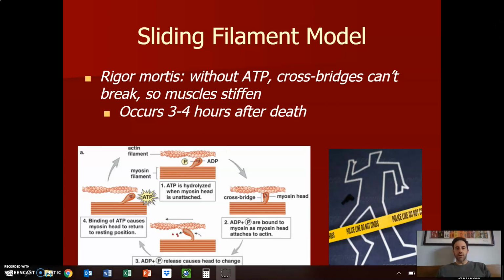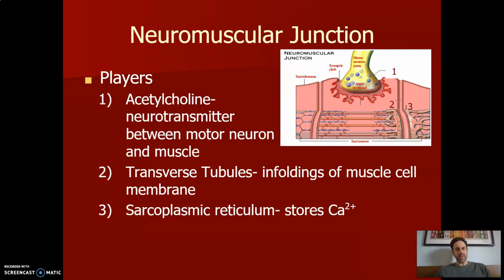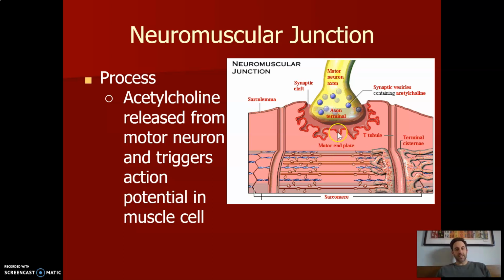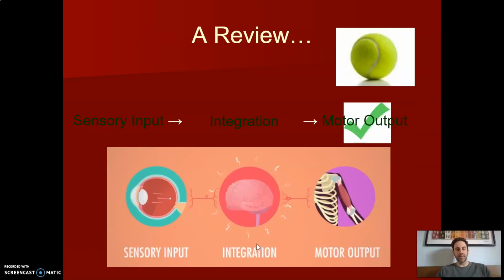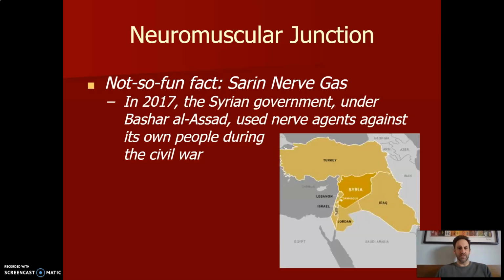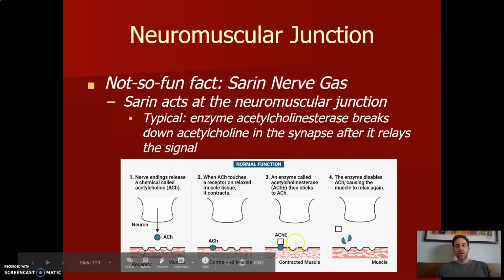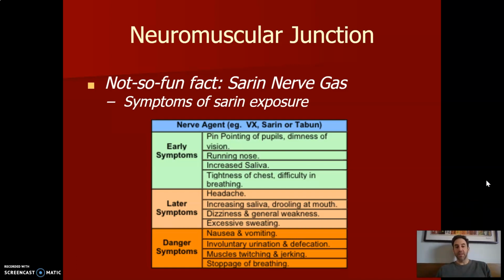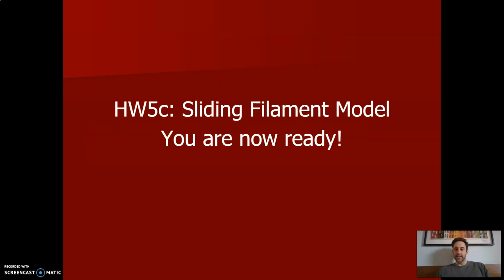Screencast Sliding Filament Part 2